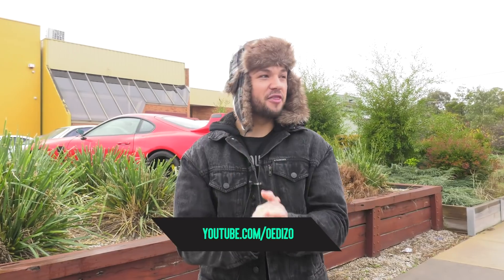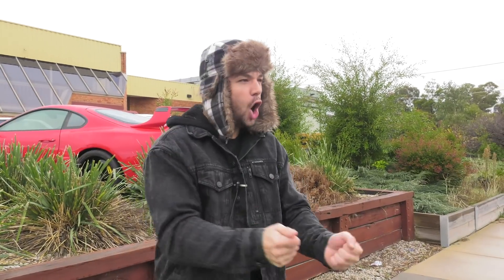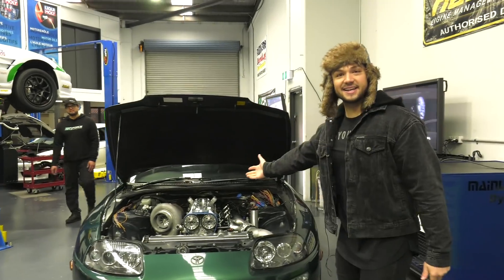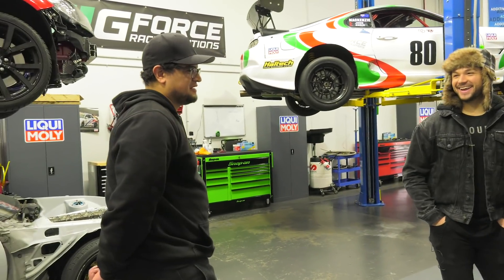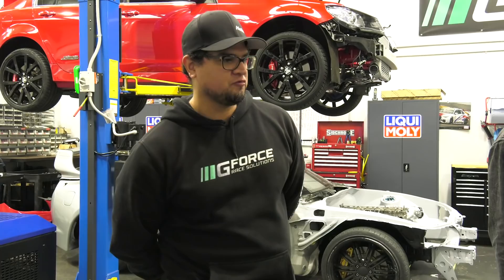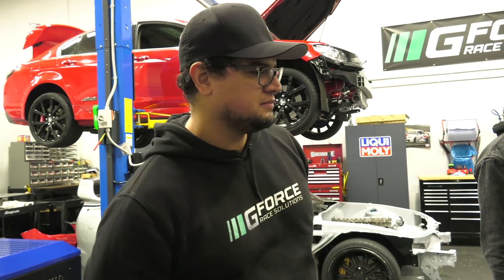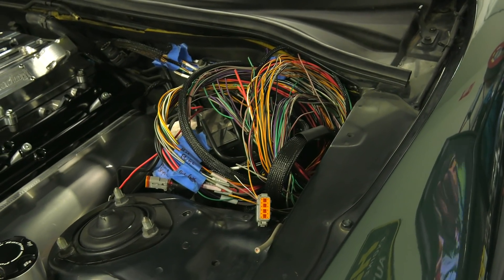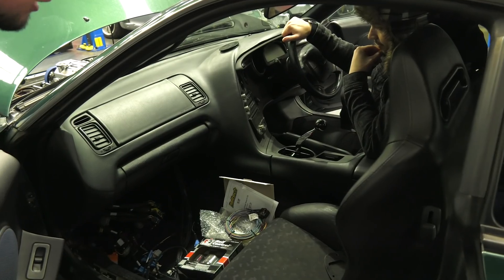BUILDING A 1000HP+ SUPRA - RARE 1/14 DEEP JEWEL GREEN!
Thumbs up for the 1000HP+ Supra Build (or if you just love Supras) 👍

On this weeks episode of the vlog we take a FIRST LOOK (since purchase) of my infamous 1997 Series 2 Deep Jewel Green JDM Supra. Fun fact, only 14 of these cars were built as series 2 models as Toyota decided to discontinue DJG from 97' onwards. We were lucky enough to get our hands on one and give it the justice it deserves by building it to well over 1000hp.